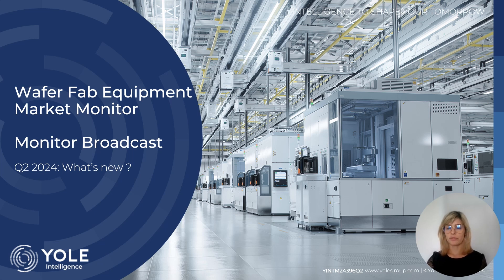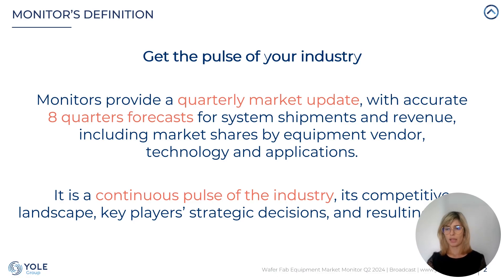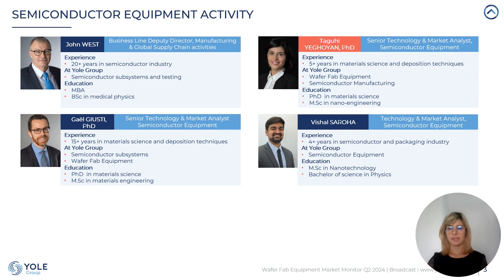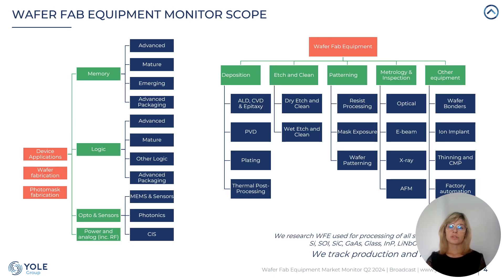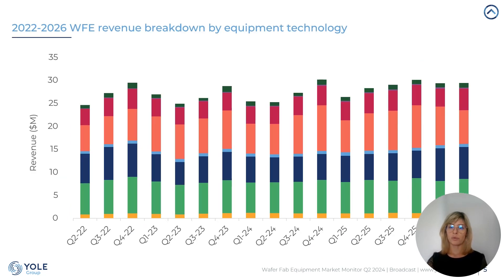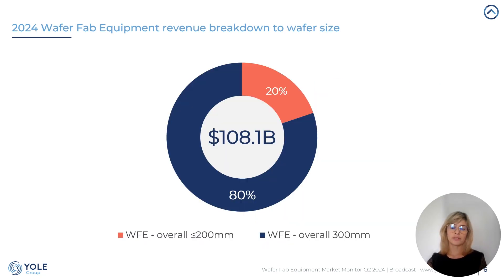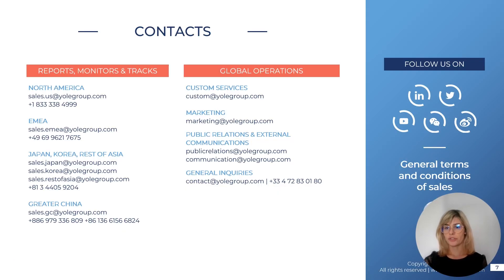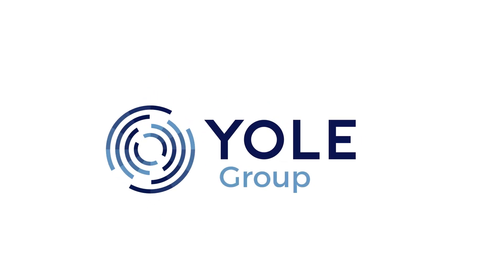Yole Group - Wafer Fab Equipment Market Monitor Q2 2024 - Broadcast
Despite -12% quarter-on-quarter revenue drop in Q1 2024,  the Wafer Fab Equipment 2024 calendar year revenue is expected to increase +1.3% year-on-year.